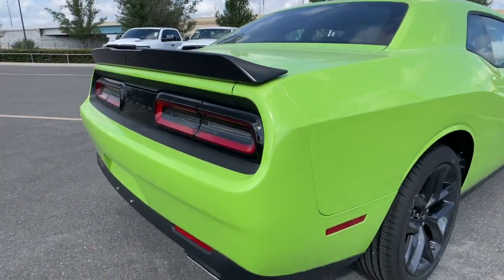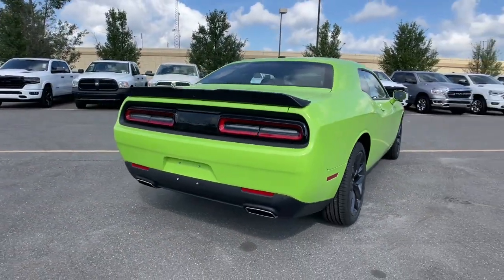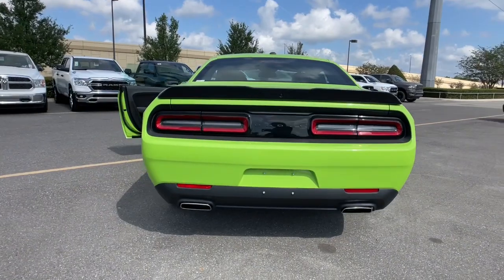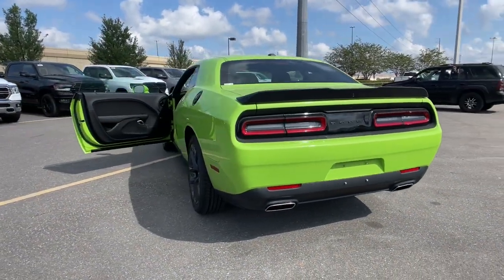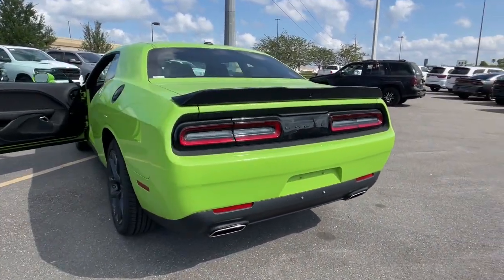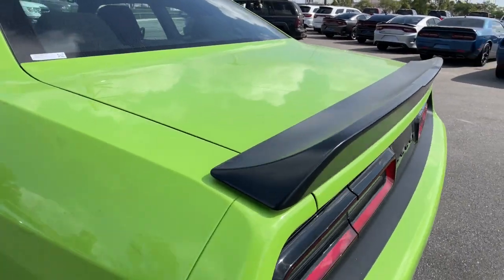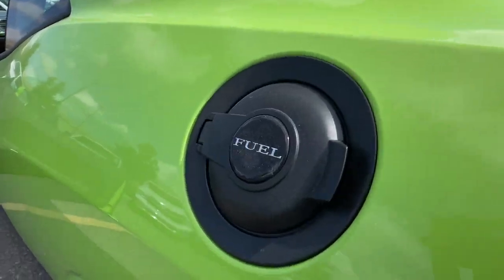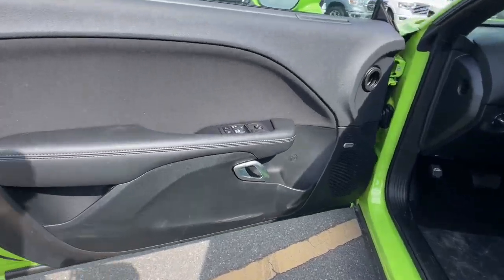2023 Dodge Challenger Orlando, Deltona, Sanford, Oviedo, Winter Park, FL PH549708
Sublime Metallic Clearcoat New 2023 Dodge Challenger SXT available in 750 Towne Center Blvd., Sanford, Florida at CDJR of Seminole County. Servicing the Orlando, Deltona, Sanford, Oviedo, Winter Park, FL area.

Keyless Start, Bluetooth, Premium Sound System, Back-Up Camera, ENGINE: 3.6L V6 24V VVT, TRANSMISSION: 8-SPEED AUTOMATIC (8HP5... BLACKTOP PACKAGE, iPod/MP3 Input. Black interior, SXT trim. KEY FEATURES INCLUDE: Back-Up Camera, Premium Sound System, iPod/MP3 Input, Bluetooth, Keyless Start Dodge SXT with Black interior features a V6 Cylinder Engine with 303 HP at 6350 RPM*. OPTION PACKAGES: BLACKTOP PACKAGE Black Fuel Filler Door, Gloss Black I/P Cluster Trim Rings, Satin Black Dodge Tail Lamp Badge, Wheels: 20 x 8.0 Black Noise Painted, Leather Performance Steering Wheel, Black Grille w/Bezel, Challenger Blacktop Grille Badge, TRANSMISSION: 8-SPEED AUTOMATIC (8HP50) (STD), ENGINE: 3.6L V6 24V VVT (STD). BUY FROM AN AWARD WINNING DEALER: Vehicle pricing includes all offers and incentives. Sales tax, registration fees, dealer installed options, reconditioning costs, and $1,199 dealer fee not included in all vehicle prices shown and must be paid by the purchaser. While great effort is made to ensure the accuracy of the information on this site, errors do occur so please verify information with a customer service rep. * All advertised prices and offers exclude a dealer fee of $1,199, tax, tag, title, registration and electronic titling fees.
TIRES: 245/45R20 BSW AS PERFORMANCE,SUBLIME METALLIC CLEARCOAT,MANUF STATEMENT OF ORIGIN,WHEELS: 20 X 8.0 BLACK NOISE PAINTED,BLACK  HOUNDSTOOTH CLOTH SPORT SEAT,QUICK ORDER PACKAGE 2EA  -inc: Engine: 3.6L V6 24V VVT  Transmission: 8-Speed Automatic (8HP50),BLACKTOP PACKAGE  -inc: Black Fuel Filler Door  Gloss Black I/P Cluster Trim Rings  Satin Black Dodge Tail Lamp Badge  Wheels: 20 x 8.0 Black Noise Painted  Leather Performance Steering Wheel  Black Grille w/Bezel  Challenger Blacktop Grille Badge,TRANSMISSION: 8-SPEED AUTOMATIC (8HP50)  (STD),ENGINE: 3.6L V6 24V VVT  (STD),Rear Wheel Drive,Power Steering,ABS,4-Wheel Disc Brakes,Brake Assist,Aluminum Wheels,Tires - Front Performance,Tires - Rear Performance,Power Mirror(s),Heated Mirrors,Rear Defrost,Intermittent Wipers,Variable Speed Intermittent Wipers,Rear Spoiler,Daytime Running Lights,Automatic Headlights,AM/FM Stereo,Bluetooth Connection,Premium Sound System,Steering Wheel Audio Controls,Premium Sound System,MP3 Player,Auxiliary Audio Input,Power Driver Seat,Driver Adjustable Lumbar,Power Driver Seat,Driver Adjustable Lumbar,Pass-Through Rear Seat,Rear Bench Seat,Adjustable Steering Wheel,Trip Computer,Leather Steering Wheel,Keyless Entry,Power Door Locks,Keyless Start,Keyless Entry,Power Door Locks,Cruise Control,Climate Control,Multi-Zone A/C,A/C,Cloth Seats,Bucket Seats,Auto-Dimming Rearview Mirror,Driver Vanity Mirror,Passenger Vanity Mirror,Driver Illuminated Vanity Mirror,Passenger Illuminated Visor Mirror,Floor Mats,Keyless Start,Smart Device Integration,MP3 Player,Smart Device Integration,Bluetooth Connection,Power Windows,Power Door Locks,Trip Computer,Security System,Immobilizer,Traction Control,Stability Control,Traction Control,Front Side Air Bag,Tire Pressure Monitor,Driver Air Bag,Passenger Air Bag,Front Head Air Bag,Rear Head Air Bag,Back-Up Camera